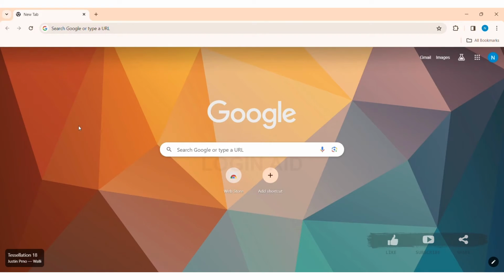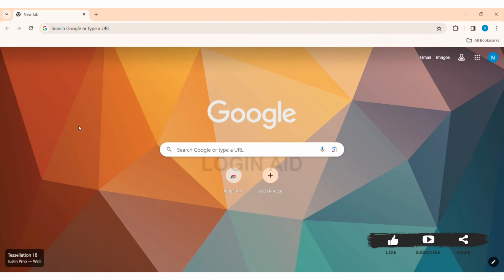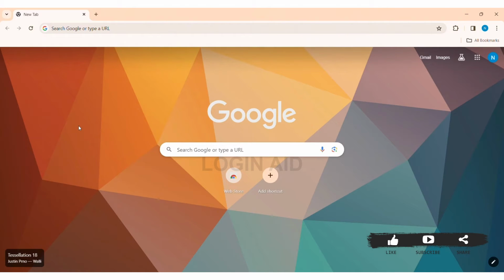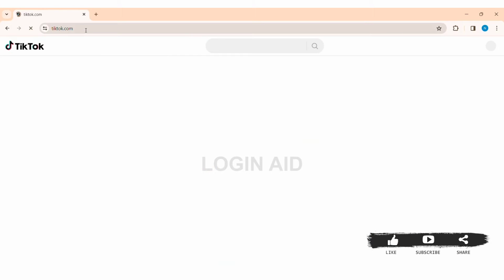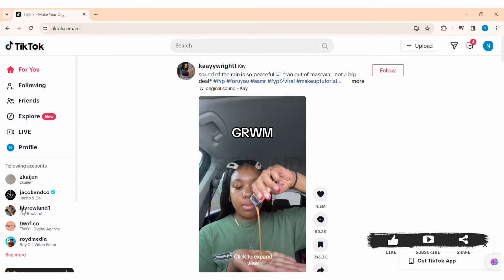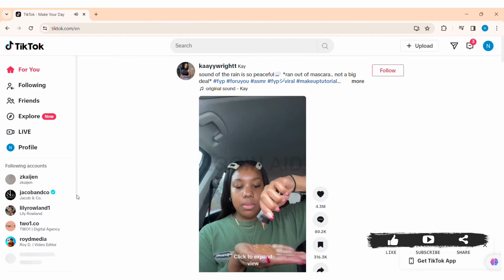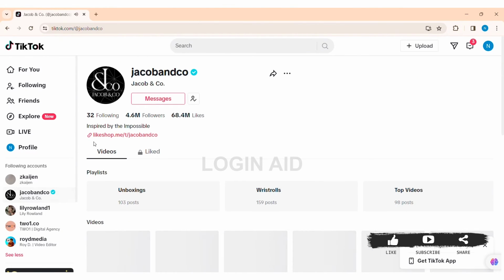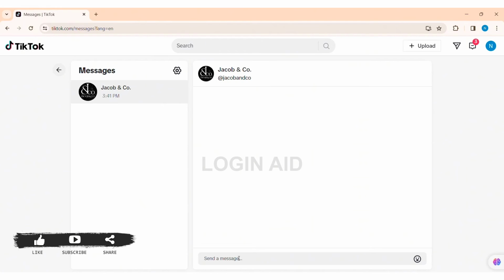How To Send TikTok DMs On PC | TikTok Desktop Messaging Tutorial | TikTok Web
Learn how to send TikTok DMs (Direct Messages) on your computer with this step-by-step tutorial. Whether you're using TikTok on your desktop or laptop, this guide will show you how to access and send messages to other users directly from your computer.